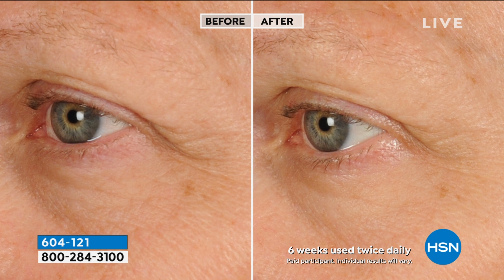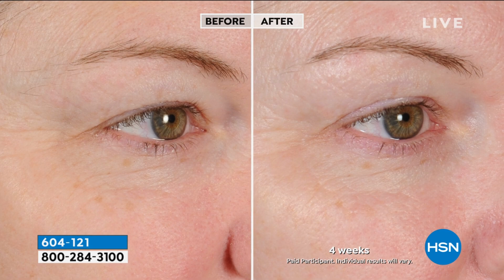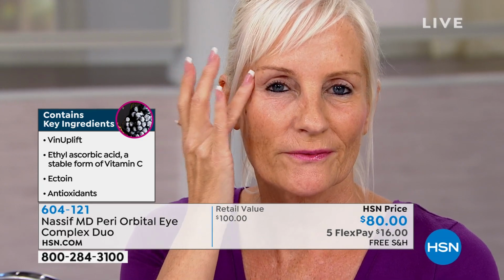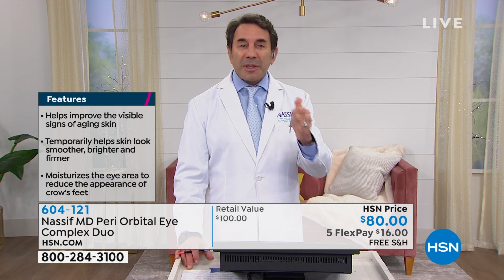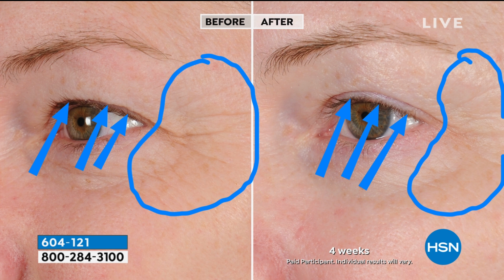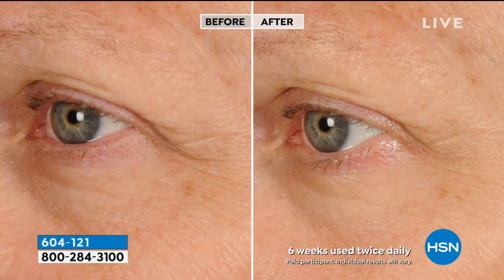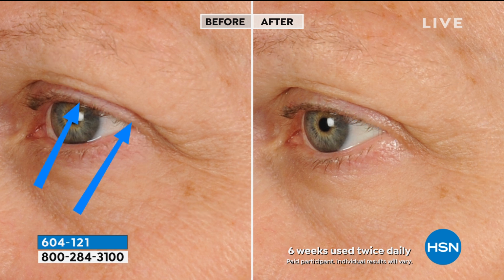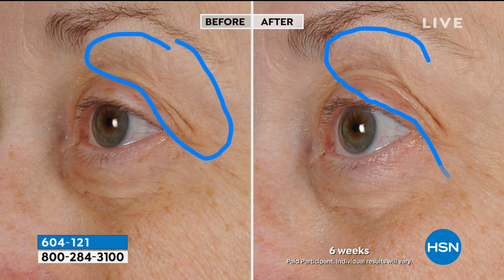Nassif MD Peri Orbital Eye Complex Duo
An eye area beauty treatment that helps improve the visible signs of aging skin around the eye area in mature skin. This special formula provides instant beauty benefits that result in temporarily smoother looking, brighterlooking and firmerlooking skin.

    (2) 1 fl. oz. Peri Orbital Eye Complex

    Temporarily helps skin look smoother and firmer
    Contains ethyl ascorbic acid which is a stable form of antioxidant Vitamin C antioxidants help fight free radical aggressors
    Helps temporarily firm and even the appearance of skin tone
    Moisturizes the eye area to reduce the appearance of crow's feet
    Contains Vin Uplift, whcih is made from Swiss Ice Wine. Ice wine is made from grapes that have been left to freeze naturally on the vine. In a pilot study, Vin Uplift complex substantially increased skin moisturization.

    Apply morning and night to clean, dry skin.